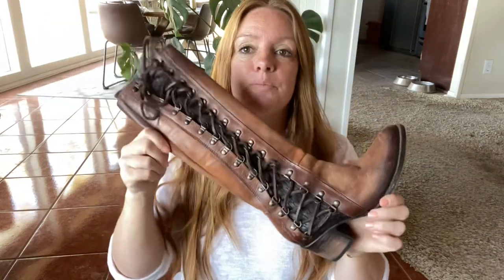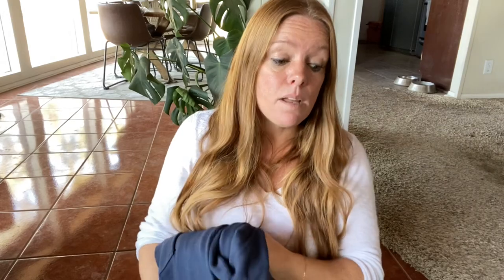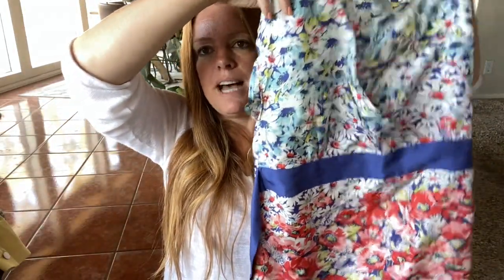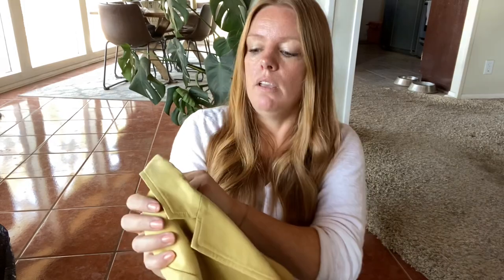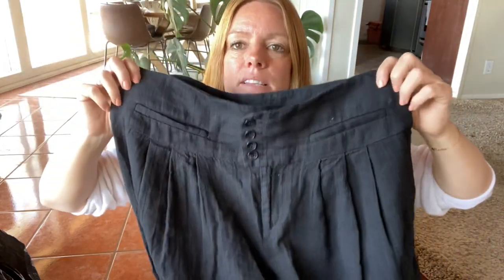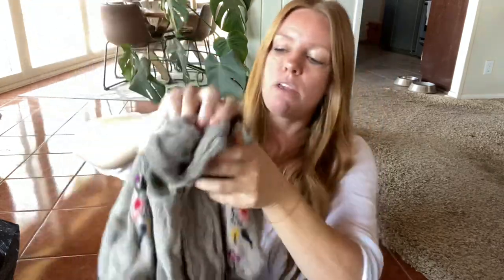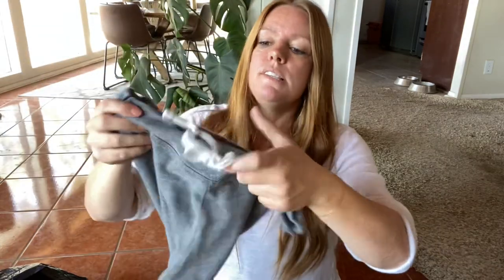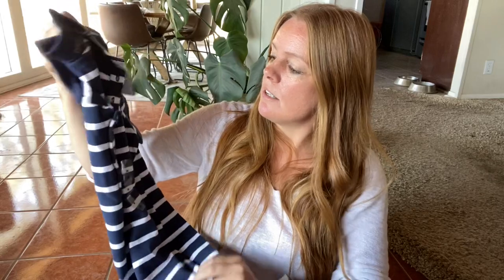67 Item Los Angeles Thrift Haul To Resell On EBay & Poshmark!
My name is Courtney aka Common Tags. I'm a Full Time Reseller on EBay & Poshmark. I usually visit thrift stores in the Los Angeles area to find stuff to flip online. I share my reselling journey here on YouTube!

Mailing Address
Common Tags
1121 W Valley Blvd, Suite I, # 222